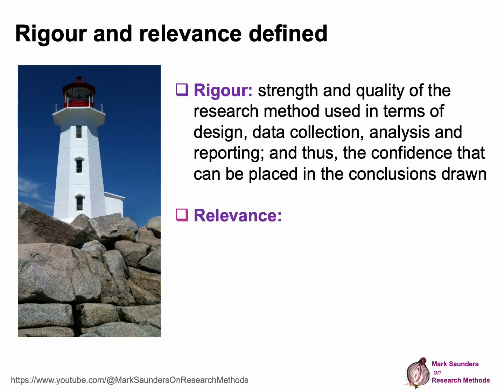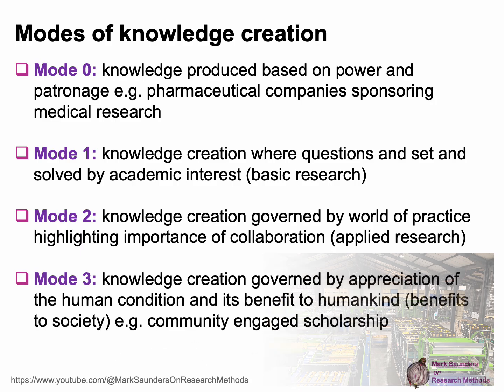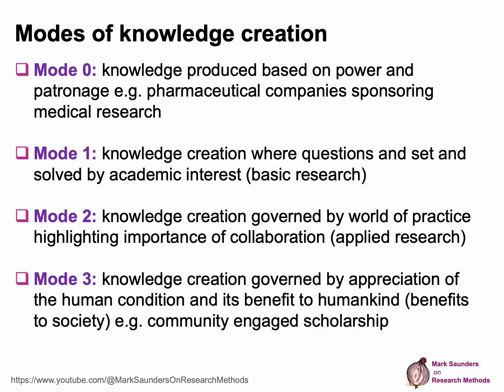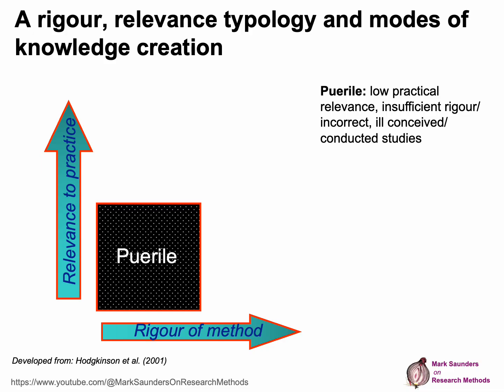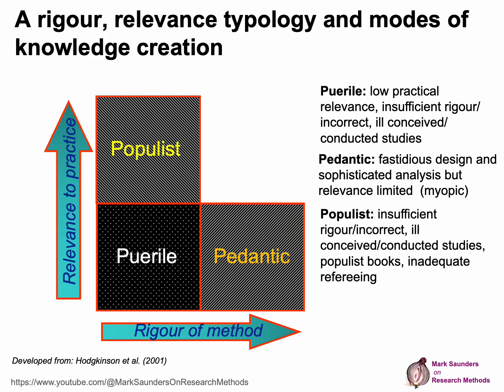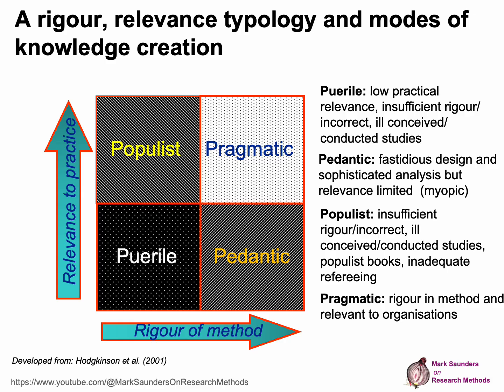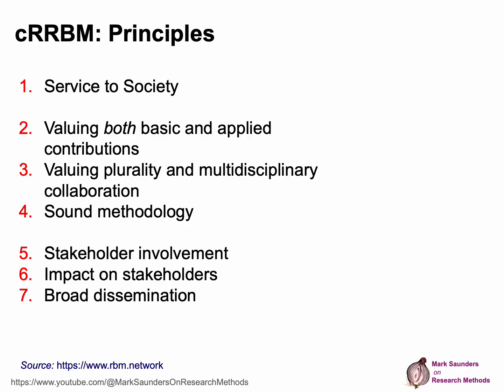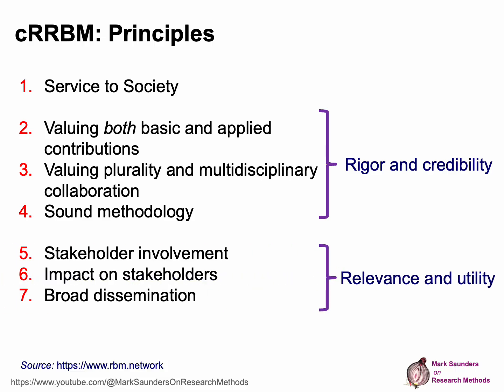Rigour, relevance, modes of knowledge creation and responsibility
This YouTube video presentation shines a light on rigour and relevance, different modes of knowledge creation and responsibility in business and management research..
It commences by defining rigour and relevance.
Next four different modes of knowledge creation (Mode 0, Mode 1, Mode 2, Mode 3) are discussed in relation to business and management research.
Hodgkinson et al.’s (2001) 2x2 typology of relevance and rigour is then considered alongside the different Modes of reseach using examples drawn from business and management research.
References and further reading are discussed.